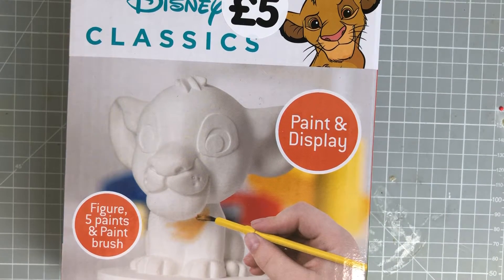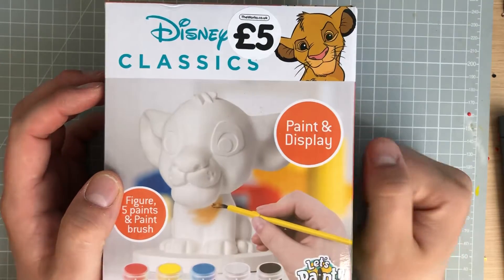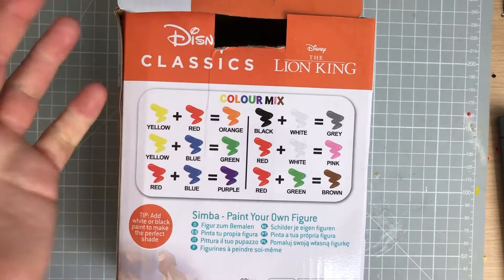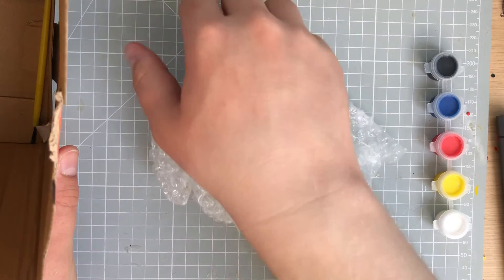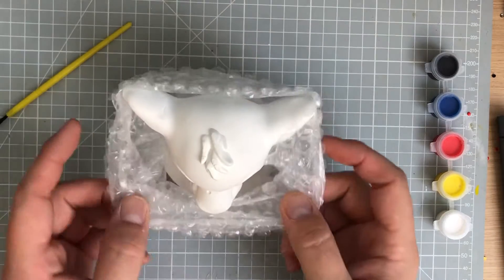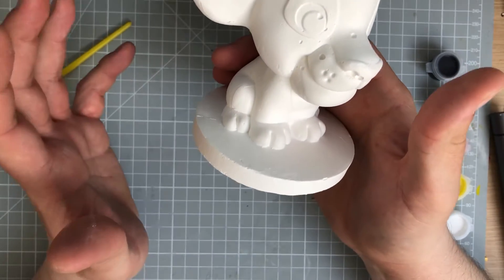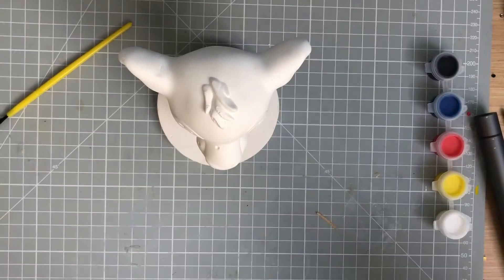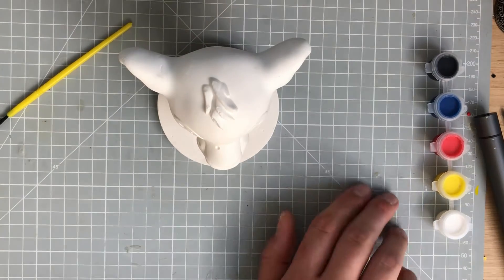Disney The Lion King Paint Your Own Simba - Stage 1 Part 1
This  is avalibale to buy from the following website  -